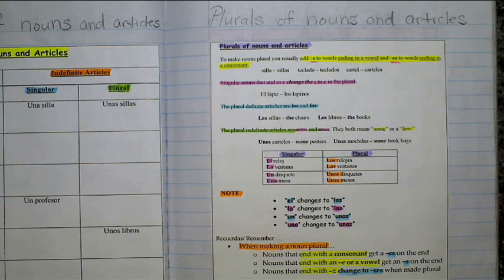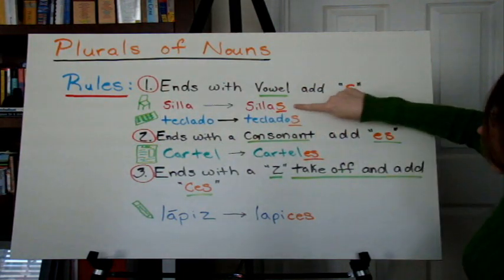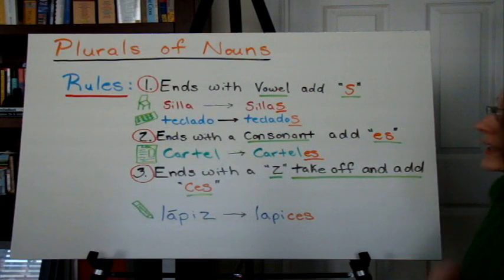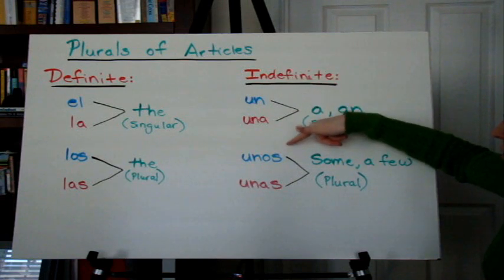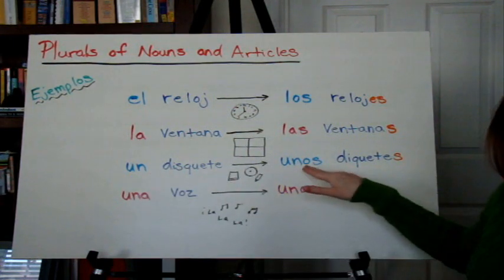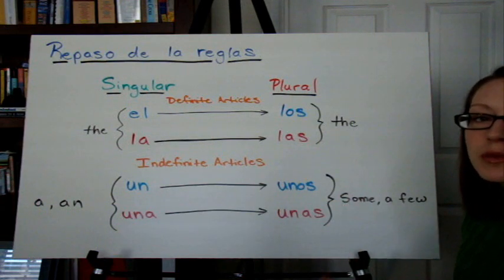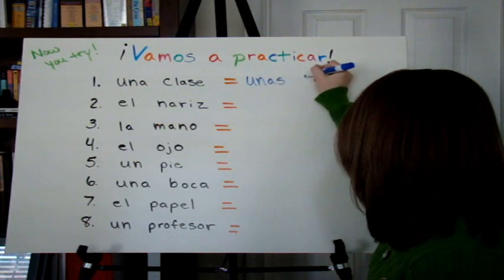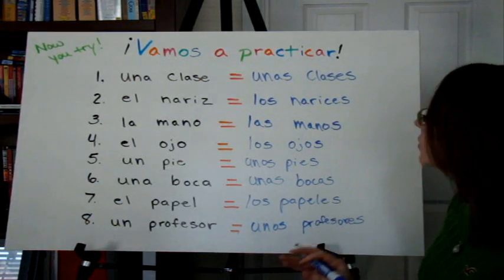Plurals of Spanish Nouns & Articles Lesson: Capítulo 2B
In this lesson I will teach about how to make Spanish nouns and articles (definite & Indefinite articles) plural.